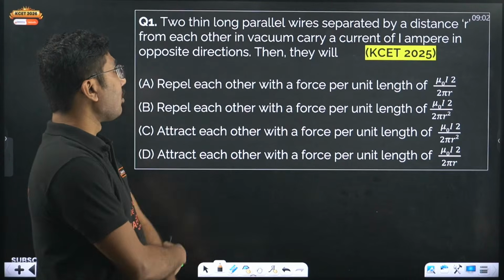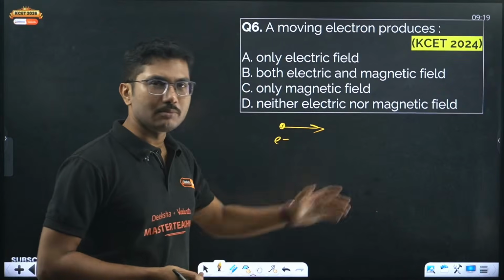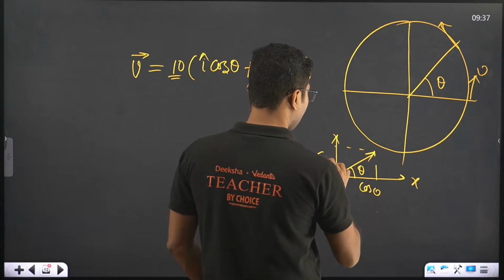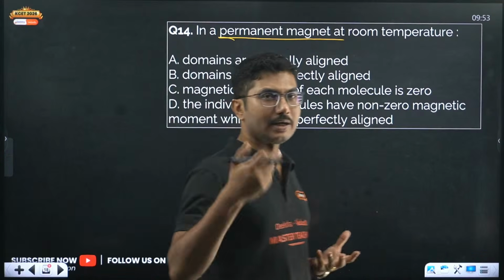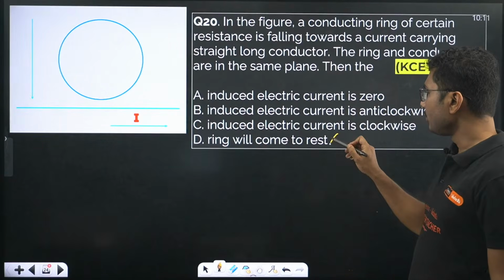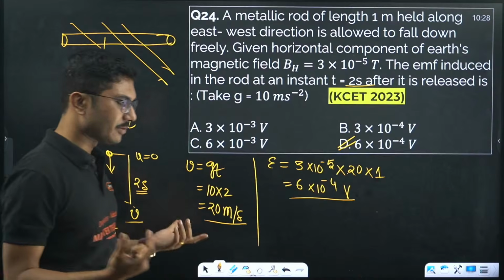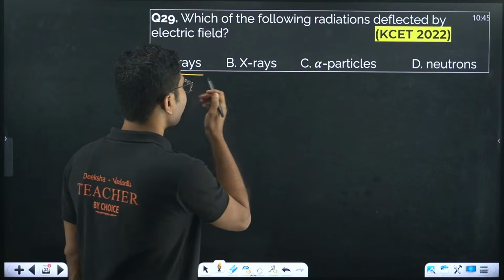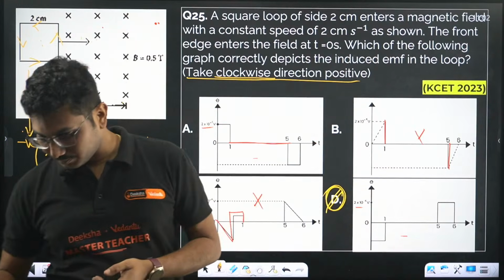😱 KCET Physics LIVE PYQs | 3 Chapters in One Shot 💯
In this LIVE session, we cover KCET Physics PYQs and Important Questions from 5 major chapters in one shot:

📌 Electromagnetic Induction

These chapters form the core foundation of KCET Physics, and mastering them can significantly boost your score.

🙋 Important Videos for KCET 2026 Exam:
📘 All About KCET 2026 – 🛣️ Roadmap, 📚 Study Plan, 📖 Books & 🔗 Resources: